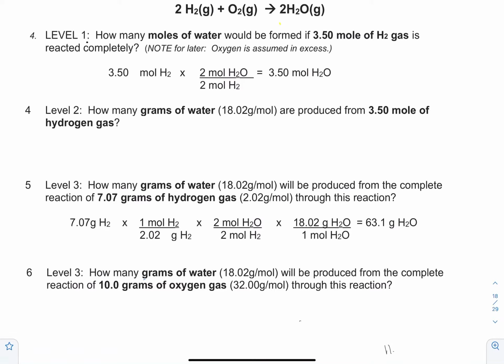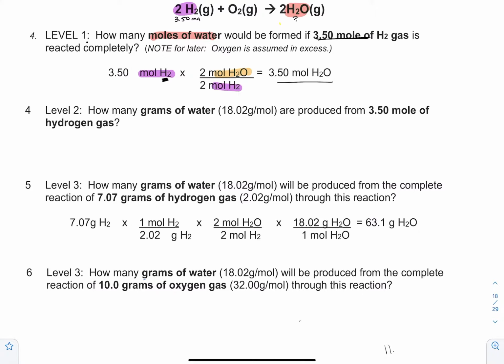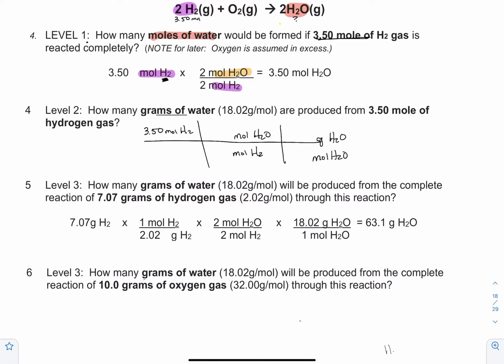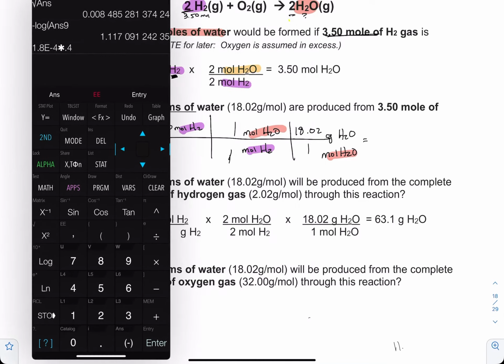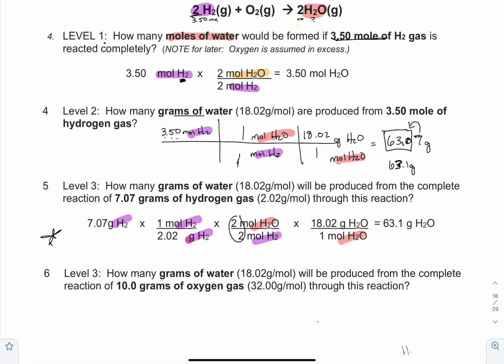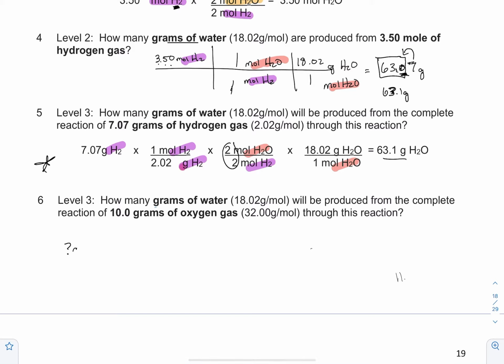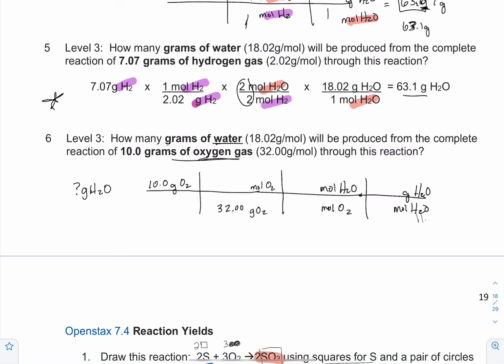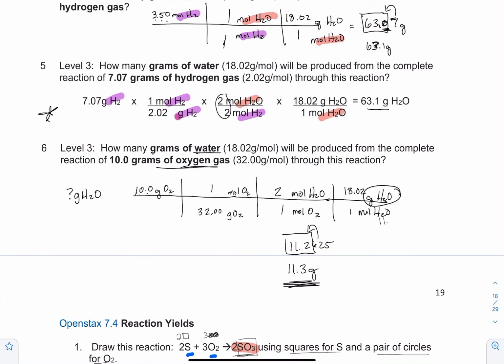Teach: Stoichiometry Math with cc